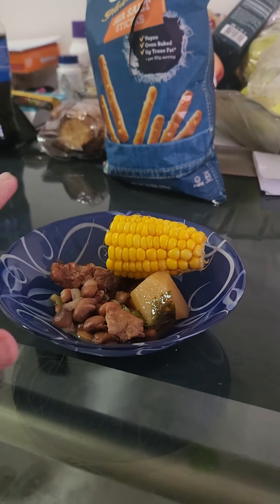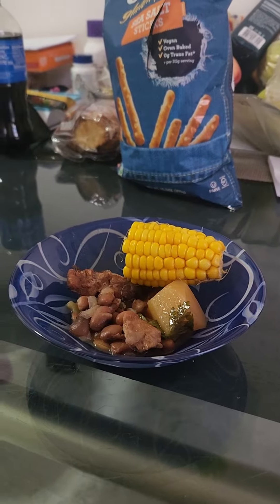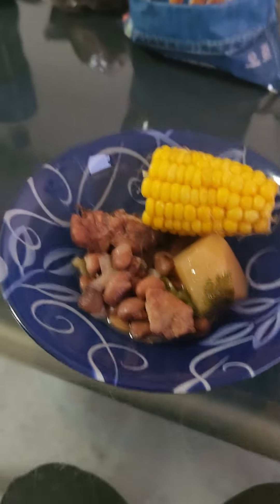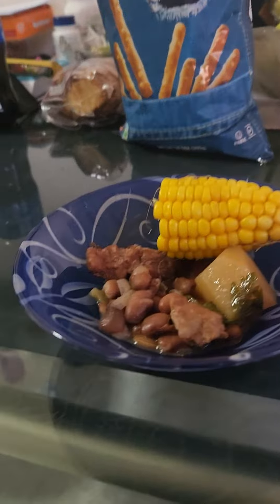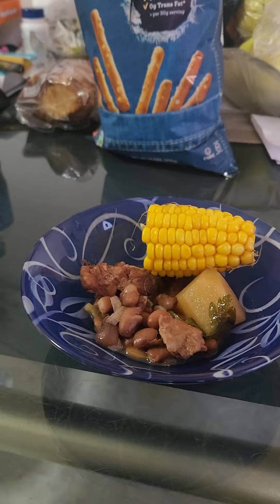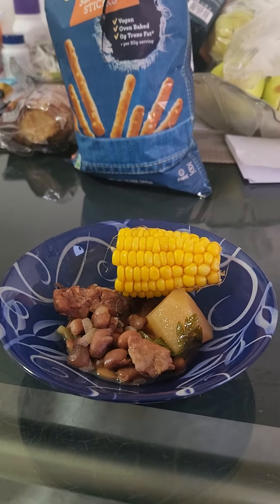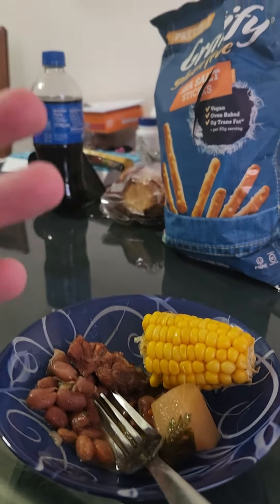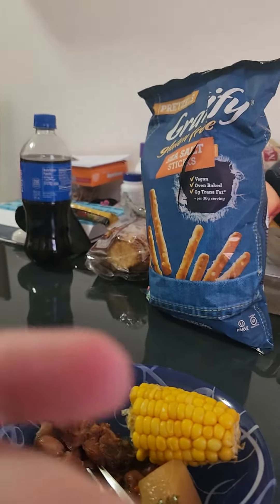Enjoy fulfill all your senses prince and have a wonderful day